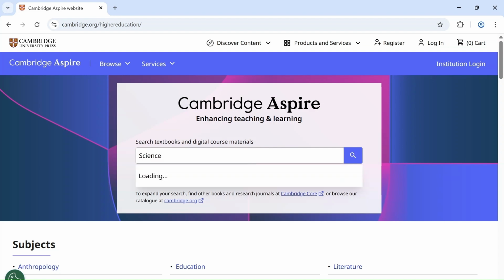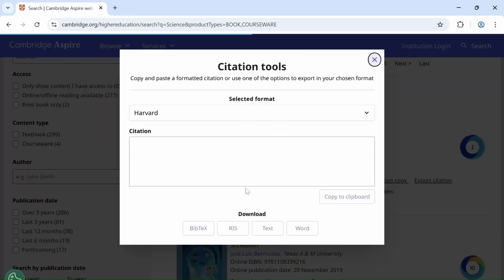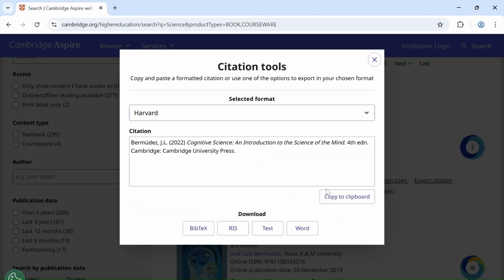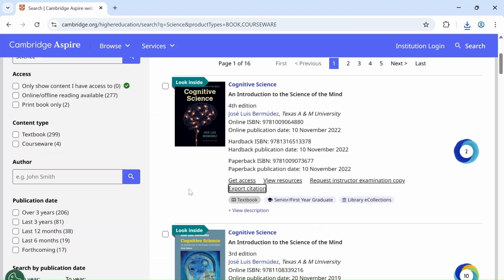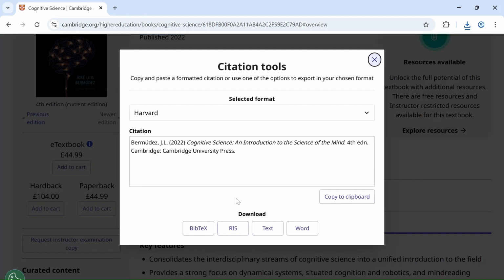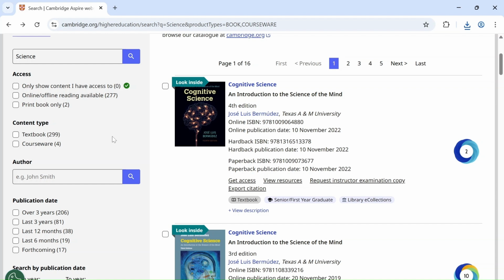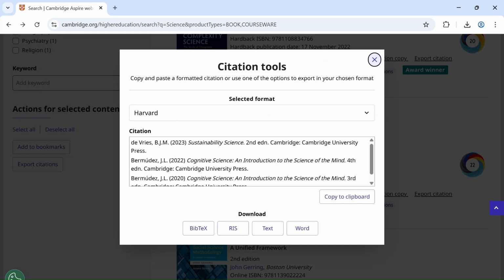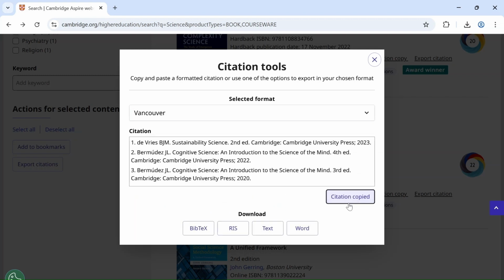How to Use the Citation Function on Cambridge Aspire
In this tutorial, we walk you through three different ways to generate citations for a specific book using the Cambridge Aspire platform. Whether you're new to Aspire or just want to speed up your referencing workflow, this video has you covered!
- 3 Ways to Get a Citation for any book in Cambridge Aspire
- How to Switch Between Citation Styles (e.g., Harvard, APA, MLA, etc.)
- How to Export Citations for use in your assignments or reference managers
- How to Create Multiple Citations at Once to streamline your research process

Perfect For:
- Students preparing academic assignments
- Researchers managing references
- Anyone using Cambridge Aspire for reading and study

Duration: 2.08     Created: Dec 2025